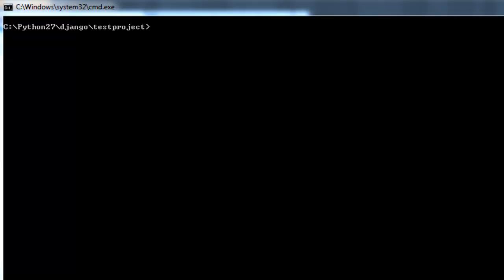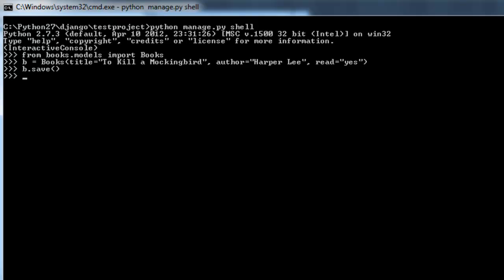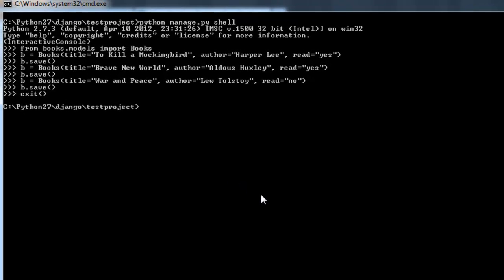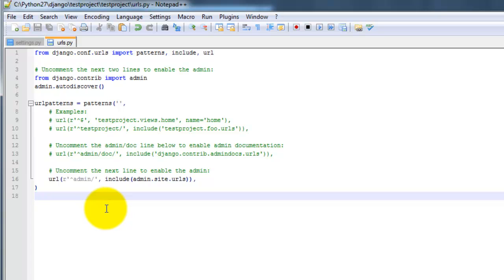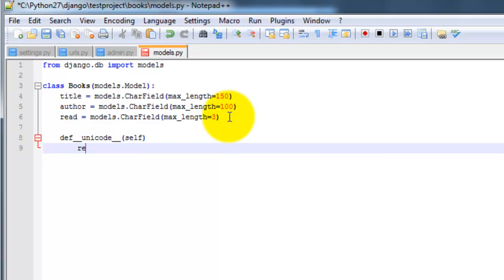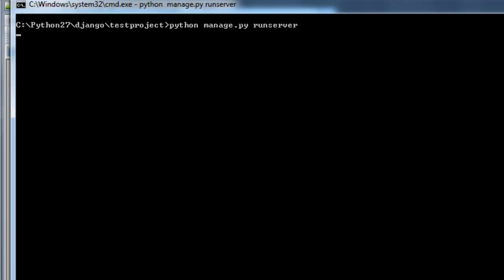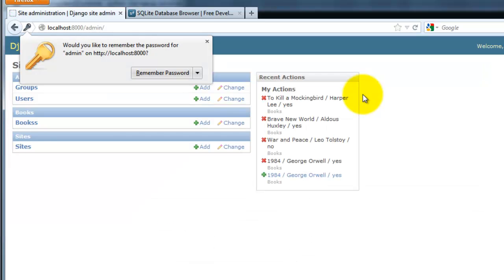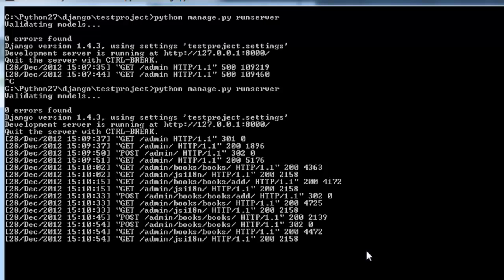Django Basics - Part 3 of 4 - Django API vs Admin site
Here I show how to setup and add data to the Django model via the API and Admin console.